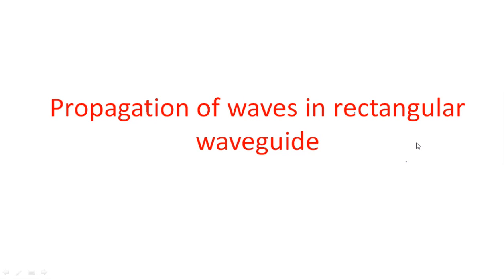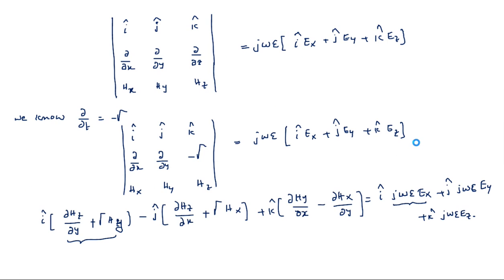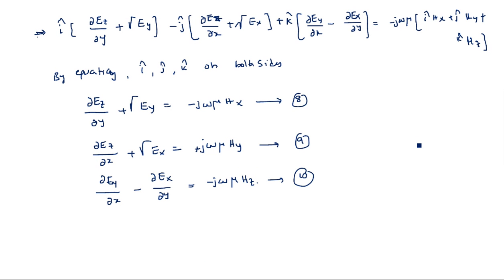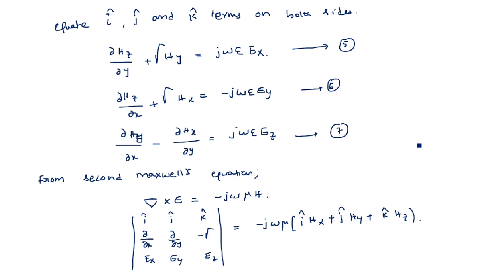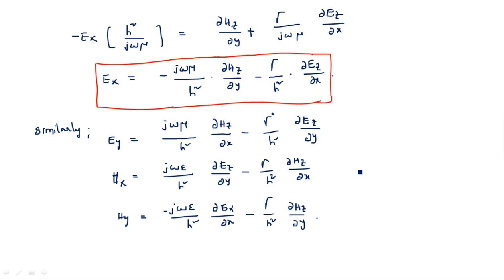Rectangular Waveguide | Propagation of waves | Part-3/3 | Microwave Engineering | Lec-08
Microwave Engineering
Propagation of waves in rectangular Waveguide -3